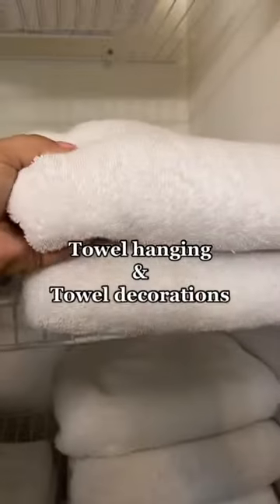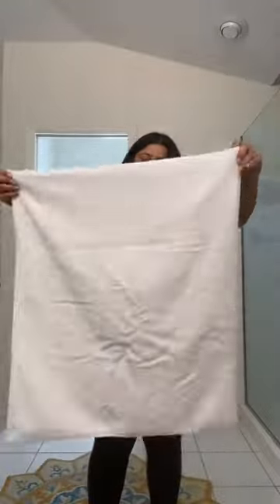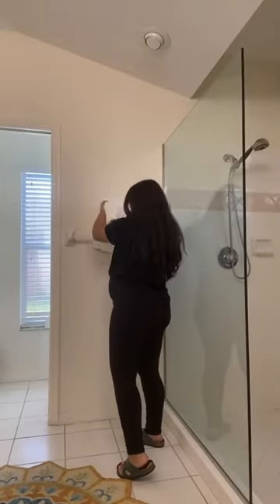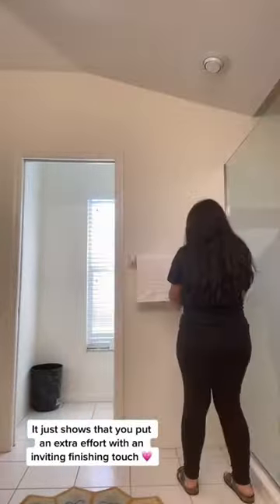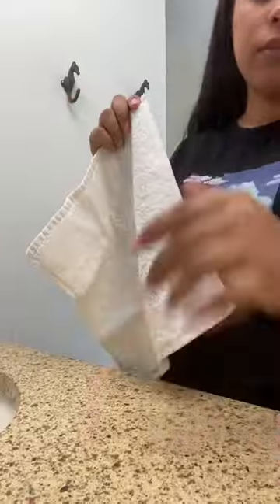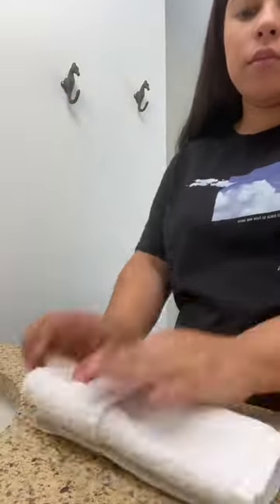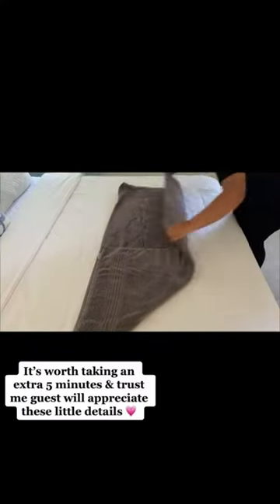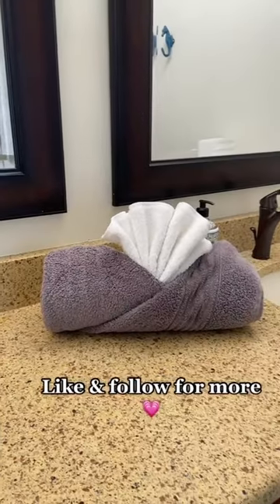Airbnb Cleaning Tip Of the Day😱💰airbnb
Airbnb Cleaning Tip of the day is all about towel hanging & towel decorations💰This is a great way to improve your Airbnb Ratings. A lot of people think it’s a waste of time but trust me when I tell you that guest notice these little finishing touches and it truly brings value to your work .You can find my complete Airbnb cleaning checklist in my bio & the towels I recommend in my Amazon Storefront under Airbnb Must haves 🤎